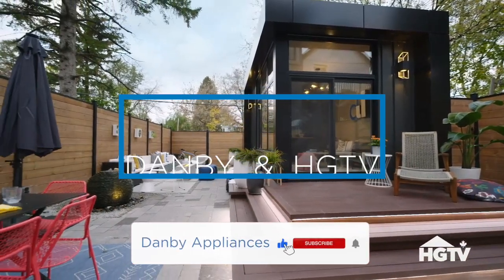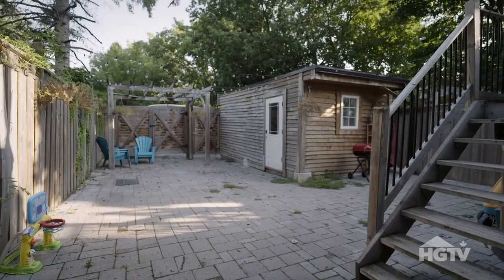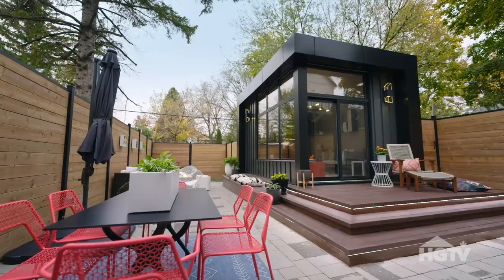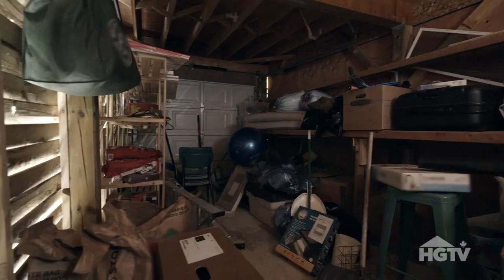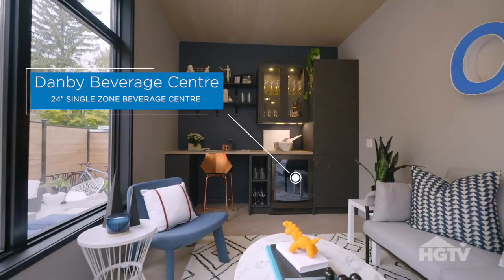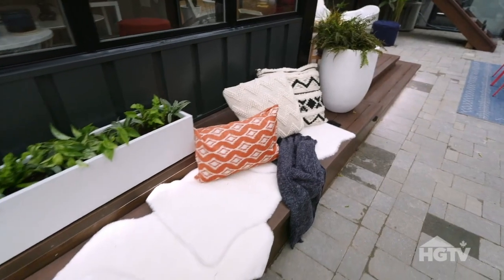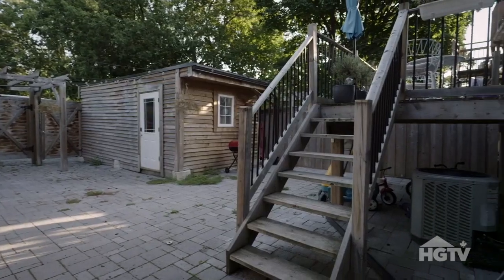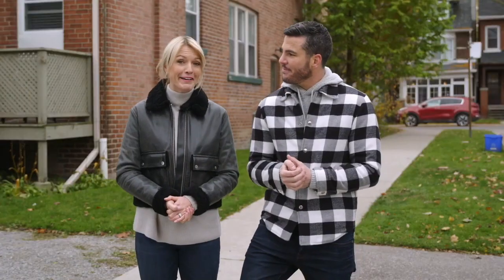Danby Beverage Center featured on HGTV's Backyard Builds!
This episode of HGTV's Backyard Builds features a beautiful new Beverage Center from Danby! Hold all of your favourite drinks in any room of your home with a beverage center, wine cooler, or mini fridge from Danby!

► Follow Danby on Social Media for contests, product highlights and more!